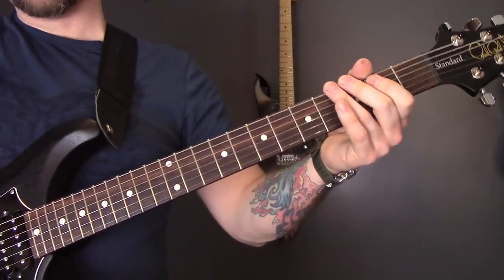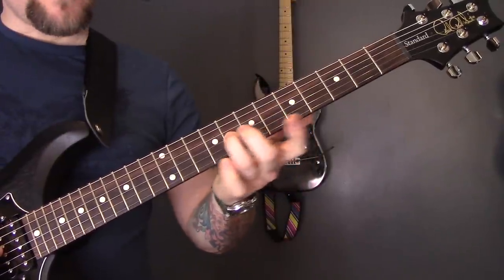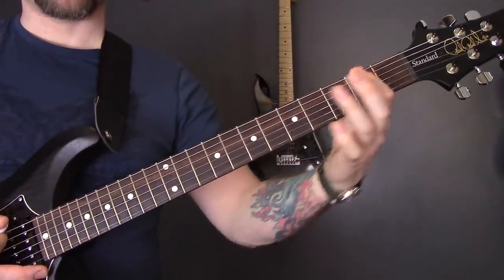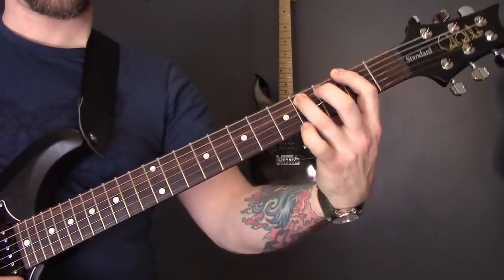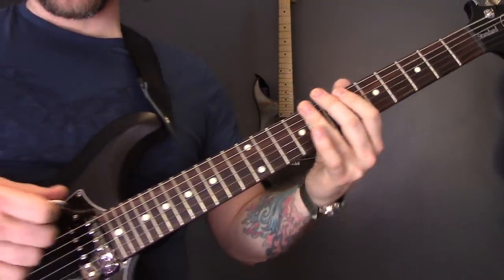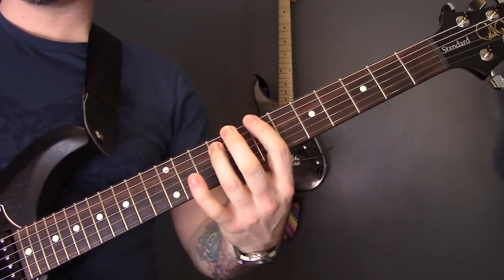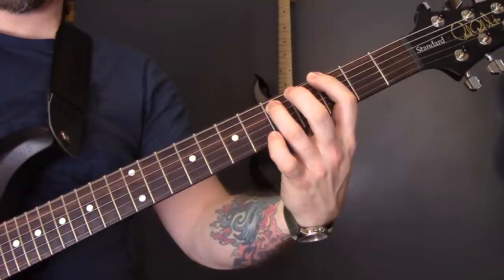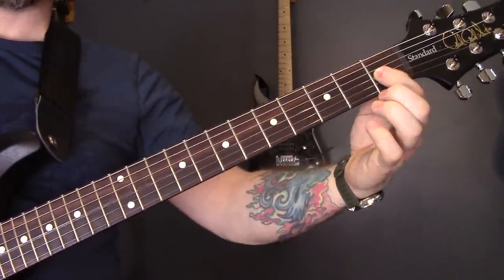Emperor - Night Of The Graveless Souls Guitar Lesson